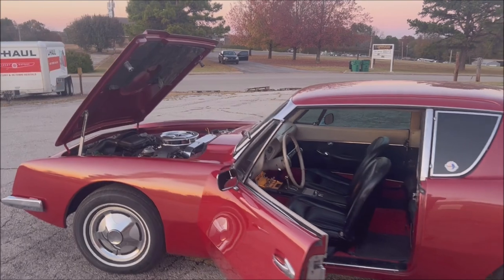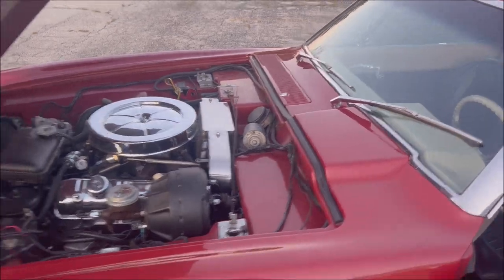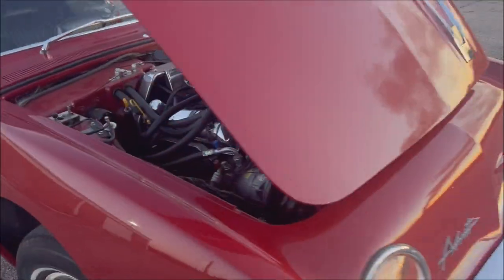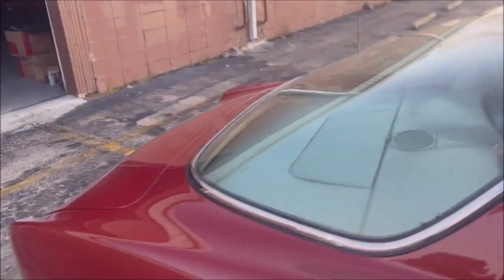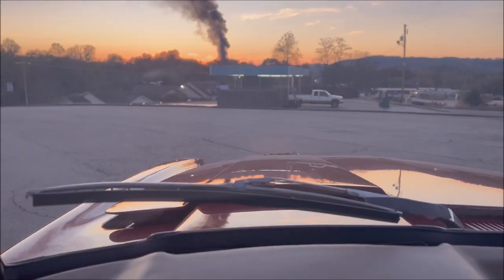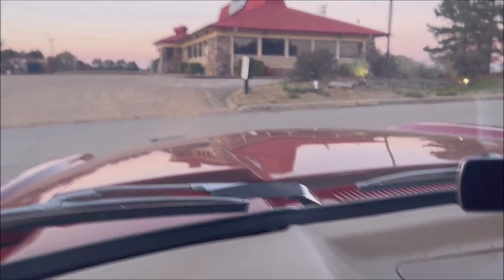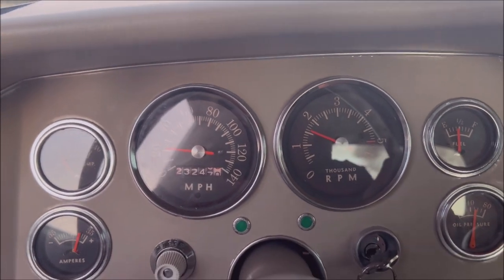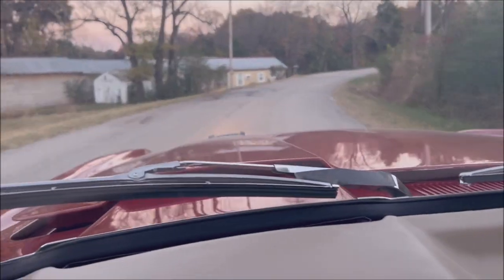1963 Avanti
Avanti video of the car running and driving for auction on bringatrailer.com